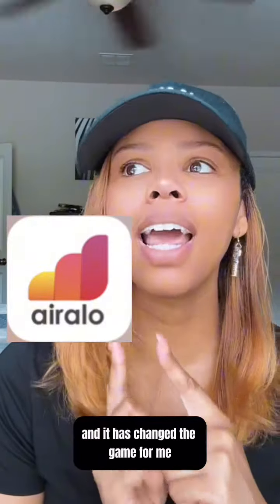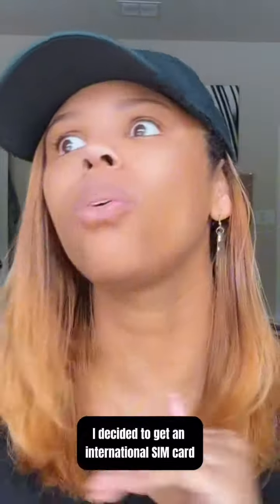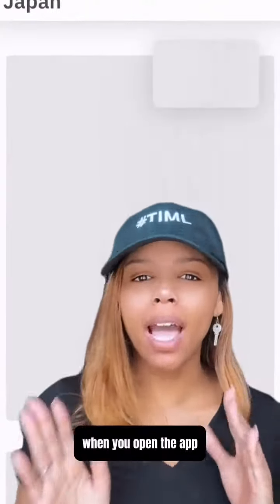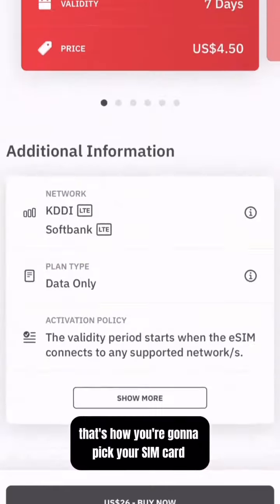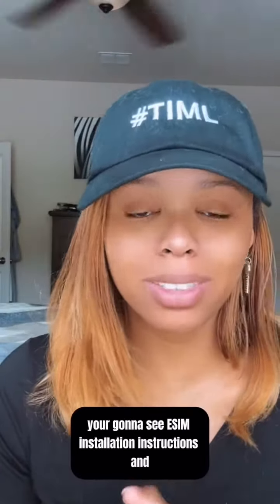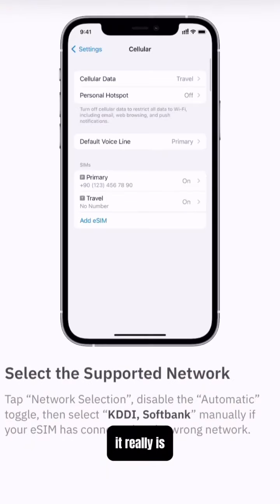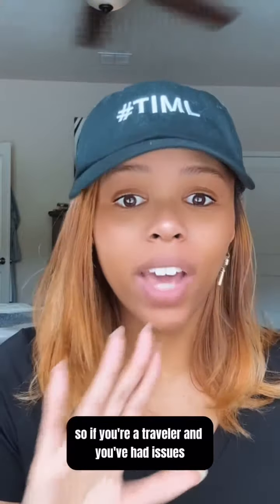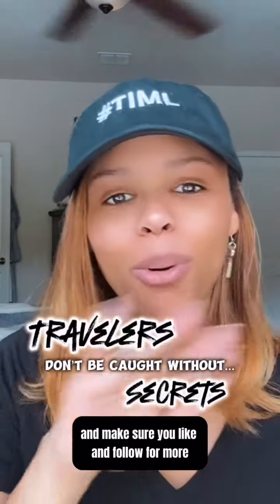#1 Thing You Need | ESIM | Airalo | Traveler Secrets | Travel Essentials | Travel Vlog | Travel Talk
The number one thing you should always have on your travels? Great cell service.

More hidden gems to come from yourprofessionaltourist: Our cellphones can do a lot these days outside making calls, and being stranded with service that can’t do anything for you is a bummer.

Fear not, because I discovered @airalocom and I have been forever changed. It’s easy to get, install, and use!

Use my code “Briony2242” when testing it out!

Consider this post your passport to practical travel solutions.